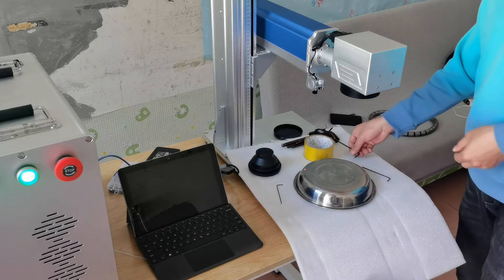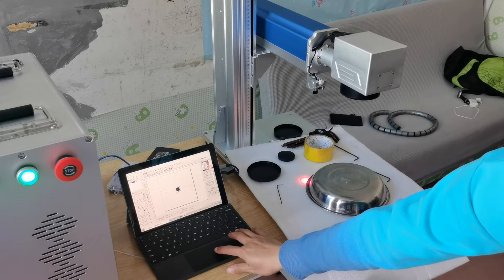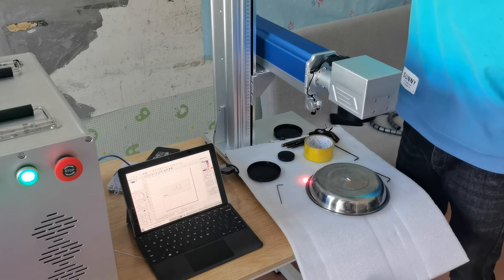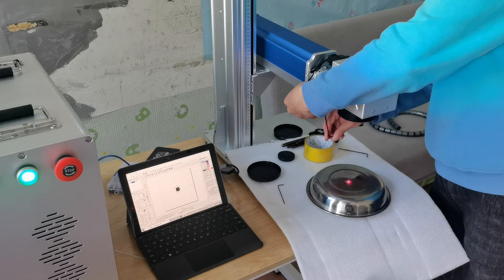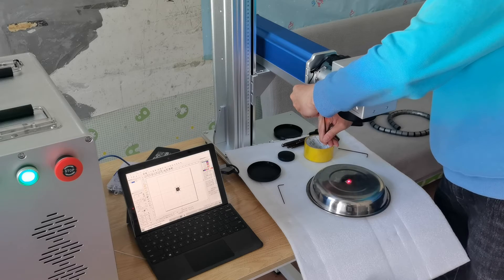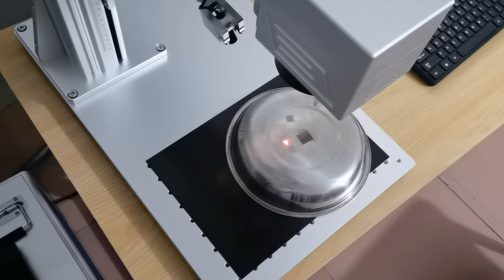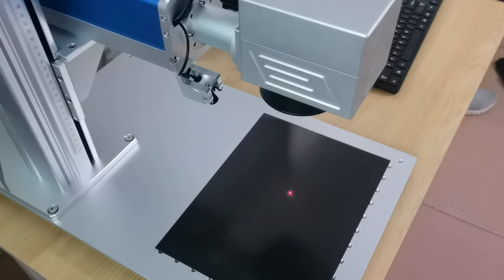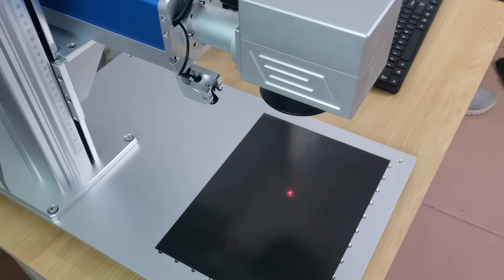How to install and set an external red laser pointer?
In this video,we introduce the process of installing and setting an external red laser pointer to fiber laser marking machine.The red laser pointer is used to help us find the focal length.
00:00 Installing laser pointer(external)
00:32 Finding the focal length
01:07 Adjusting the laser pointer.
01:52 Words in the ending.